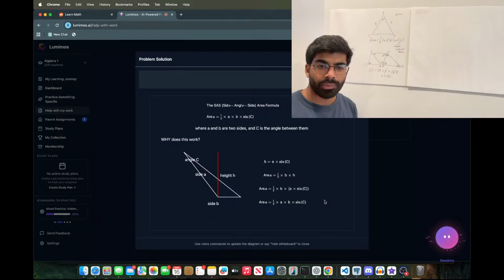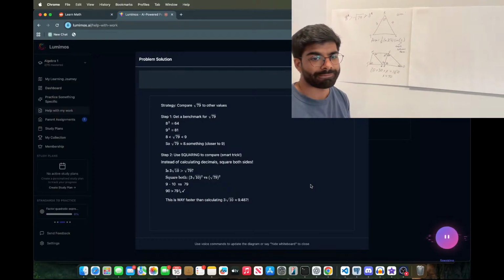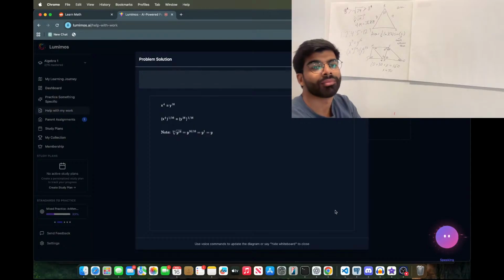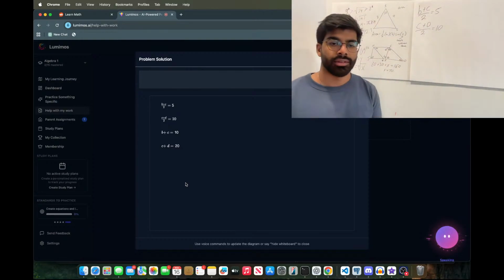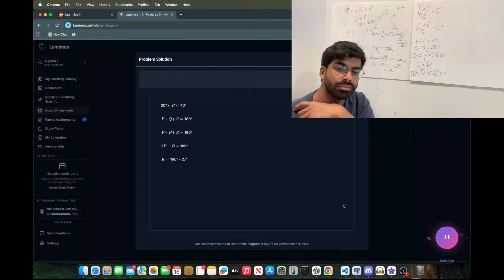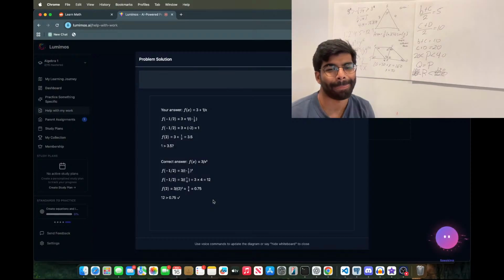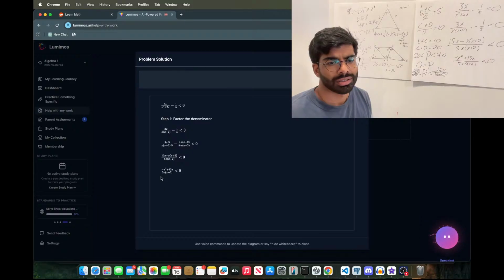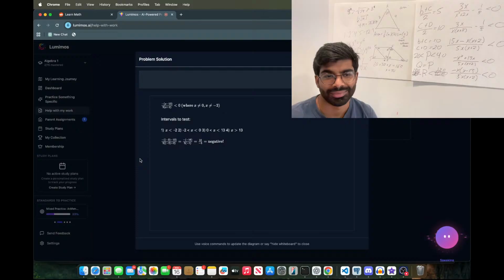Continuing After walking the dog :) Finihsing up my GRE questions and some problems a studnet of min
Finishing up my failed GRE practice test and then working through some real tutoring problems with a student. No script, no editing - just raw problem-solving and teaching in real time.

Come hang out, ask questions, or just watch me struggle through these problems. This is what real math learning with Lumilooks like 📐

Check out Lumi n your own: Lumimos.ai

Streaming now and again tonight!